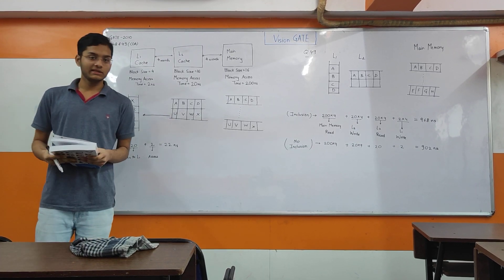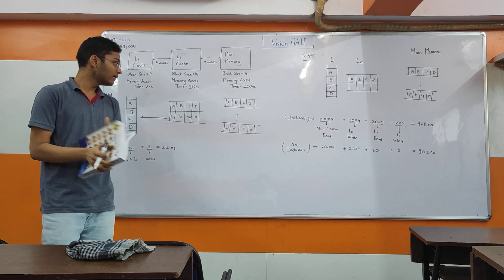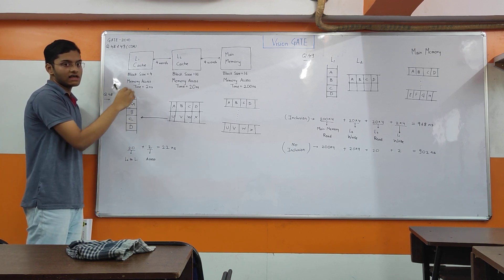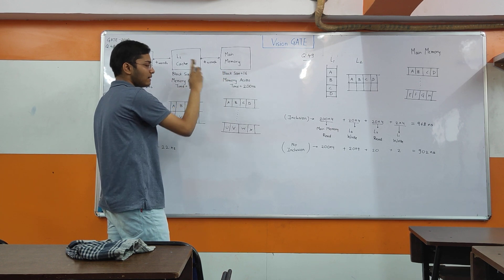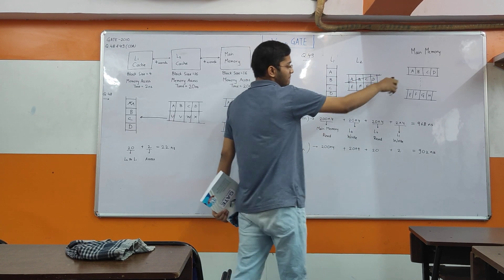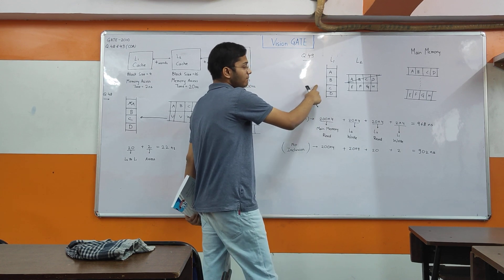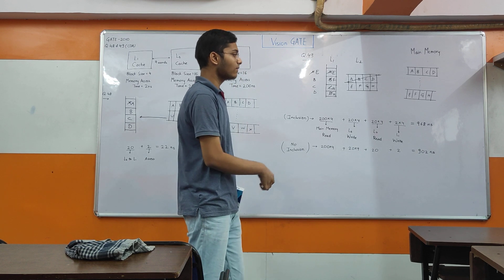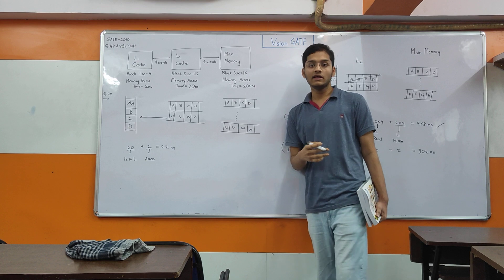Computer Organization & Architecture (COA) Conceptual Problem : Memory Organisation (GATE 2010)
VisionGATE has been celebrating great success since its inception. Every year we have many successful candidates and a strong representation in various premium institutes across India.

Here is a answer to the question 48 and 49 of Computer Organization & Architecture by our student Jaydeep Pawar.